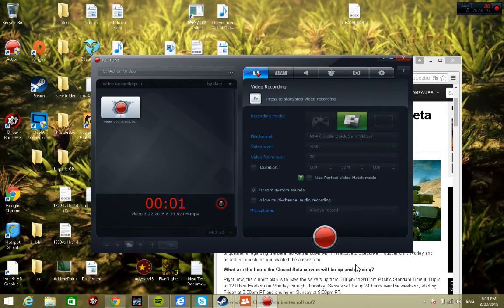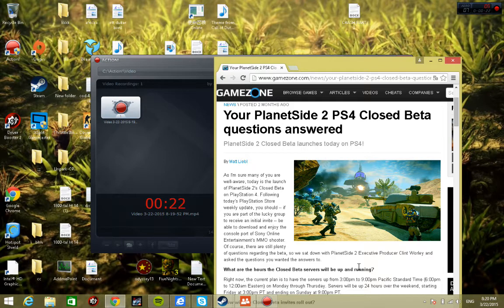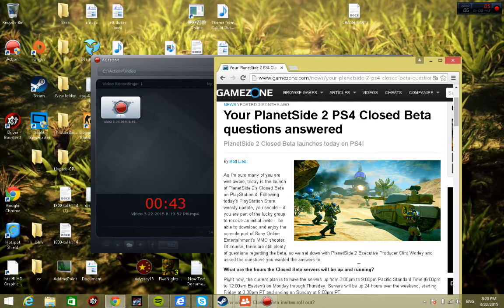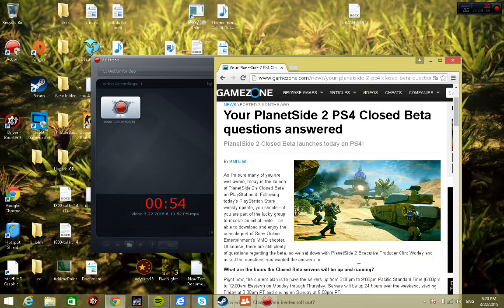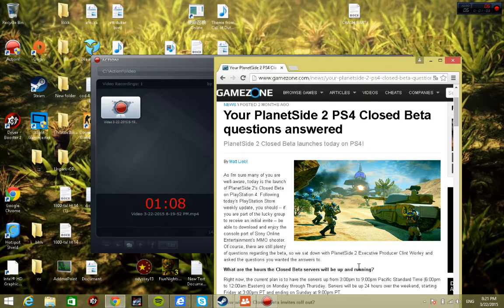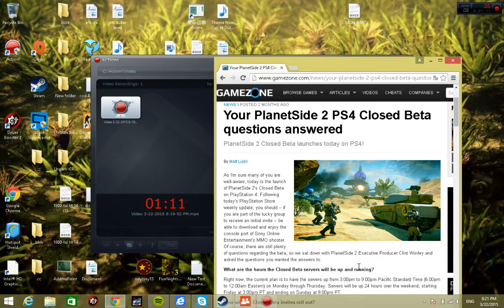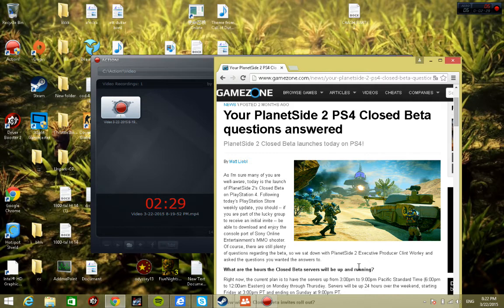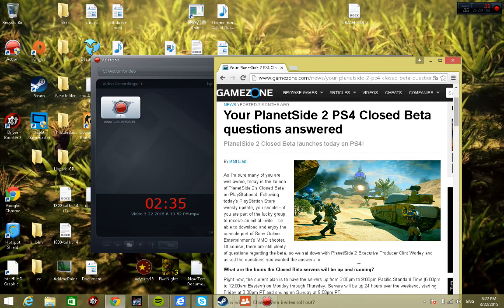Planetside 2 ps4 code in the comments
note this key may not work because i got a new key from them and that means that they may have removed the last one just leave a comment and i will pick a winner from there